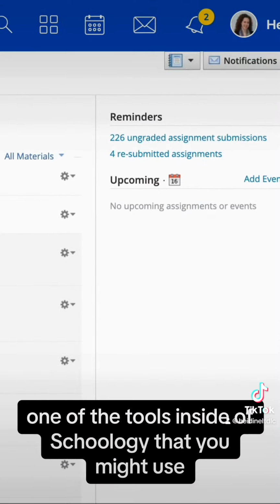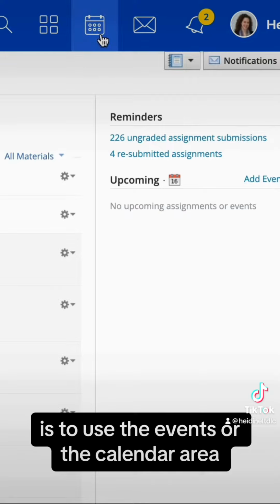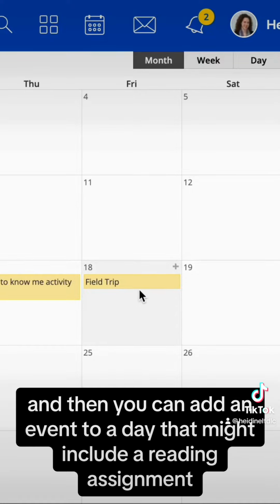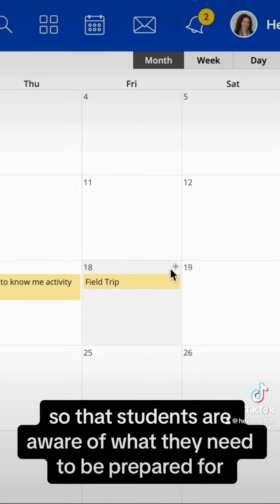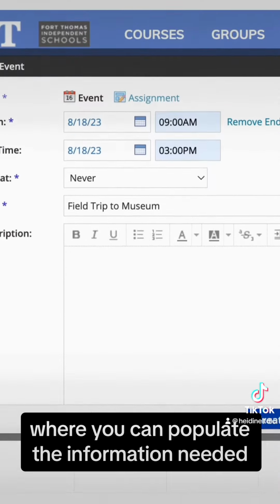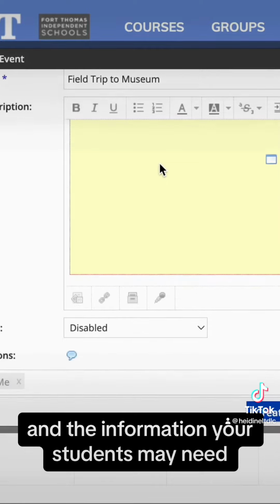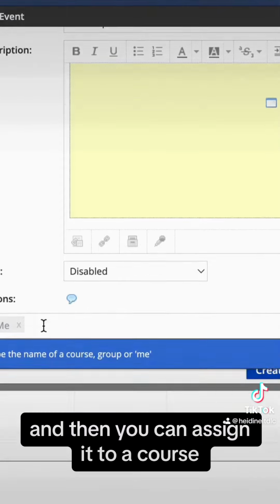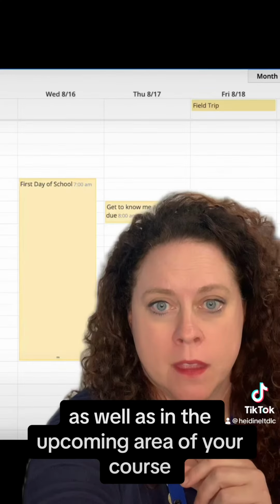Back to School Schoology Part 3 - Calendar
Learn how to use the calendar to keep students up to date with non-submission based assignments and class events.